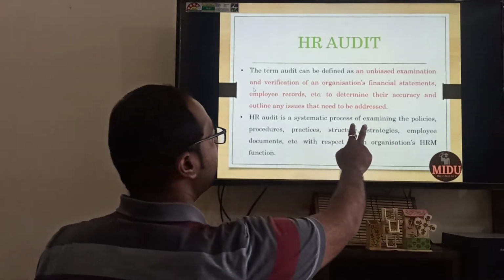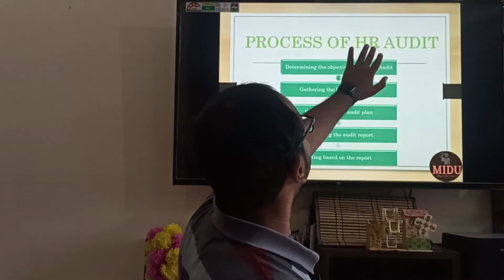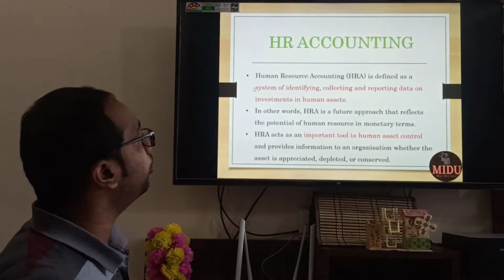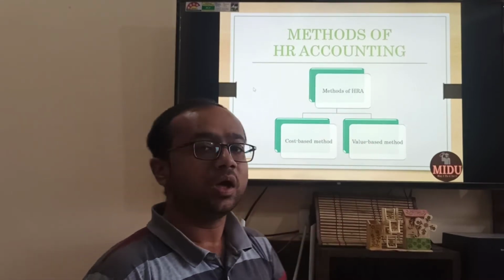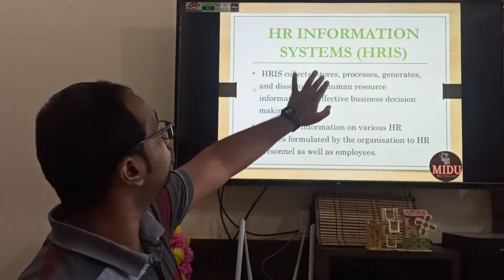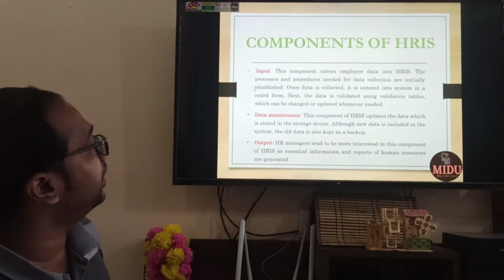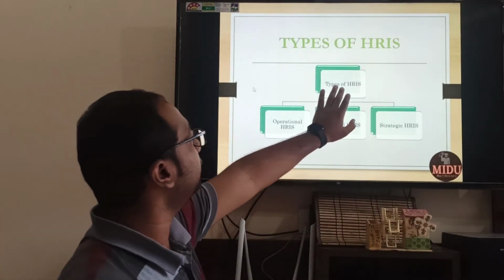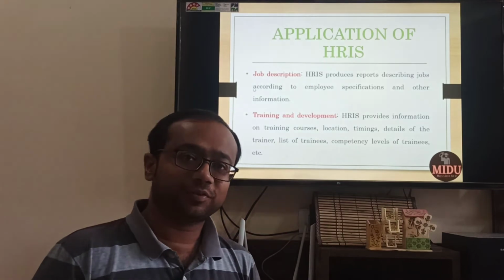HUMAN RESOURCE MANAGEMENT - 23. HR Audit and Accounting (English)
In HRM, know about HR Audit, accounting and HRIS in a very simple way.